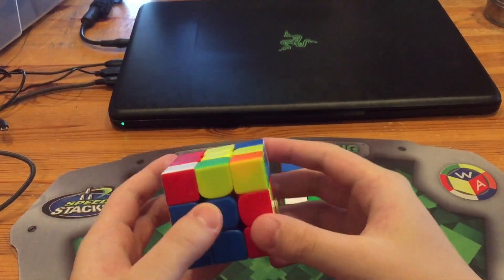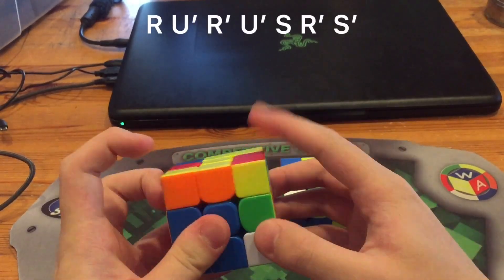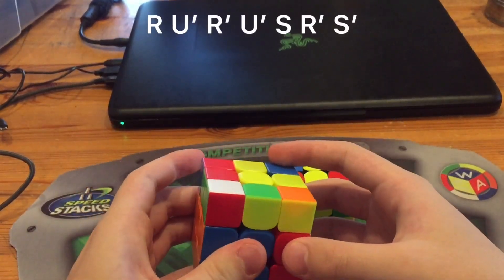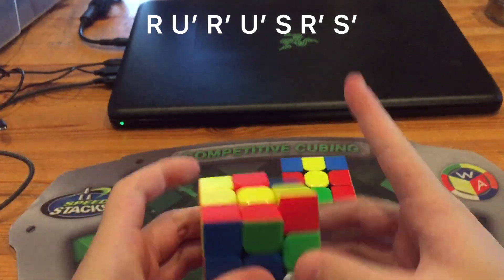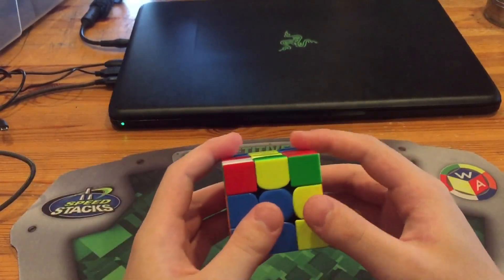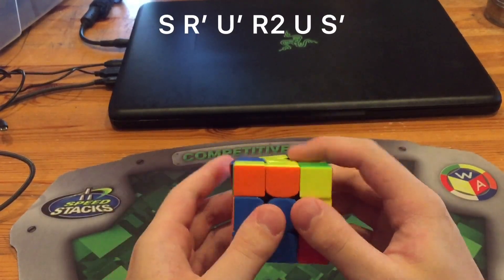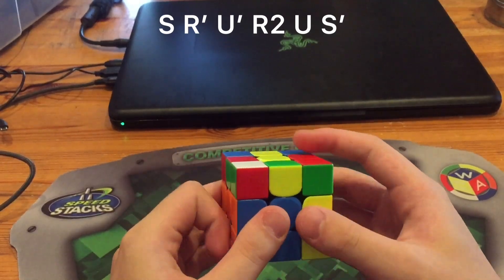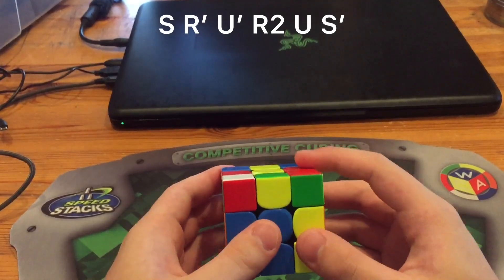A Potentially Good F2L Algorithm